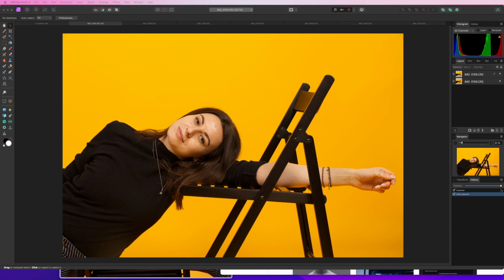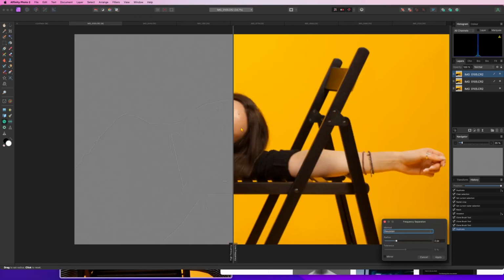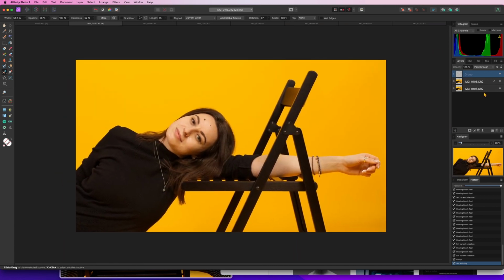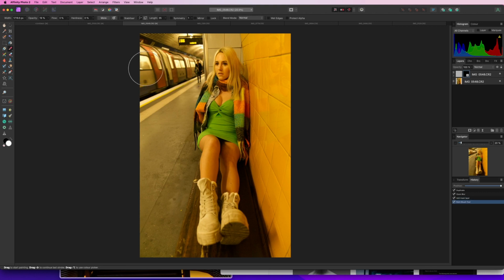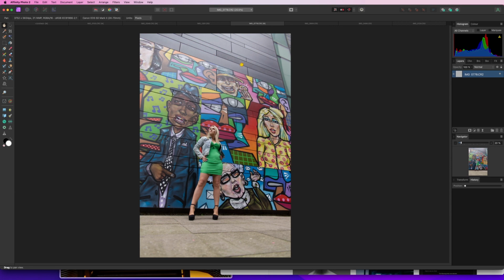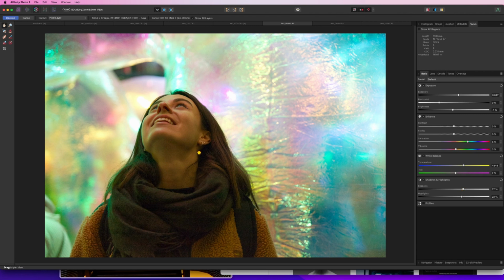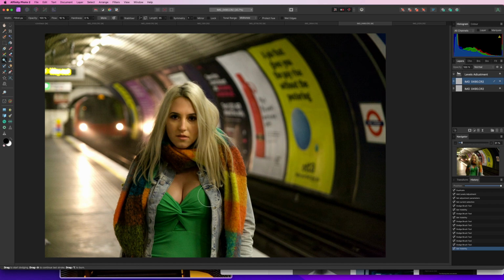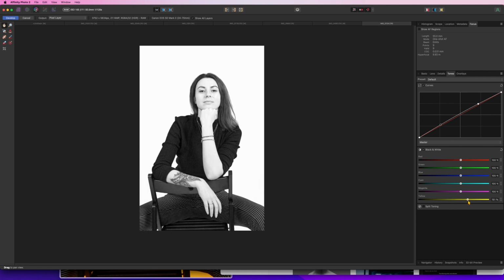Reviewing your photos - Amir Saad Photography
Join me as I review a few stunning images by photographer Amir Saad and give them a little touch-up in Affinity Photo. I'll be showing you my step-by-step process as I correct a few things and crop the images to enhance their composition. This video is perfect for anyone looking to improve their editing skills and learn how to use Affinity Photo like a pro. So sit back, grab a notebook, and let's get started!